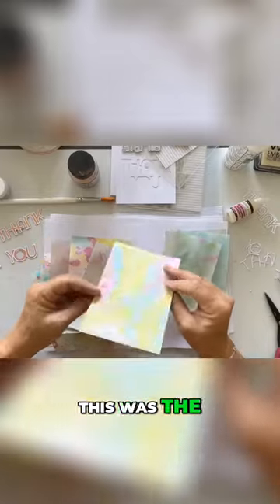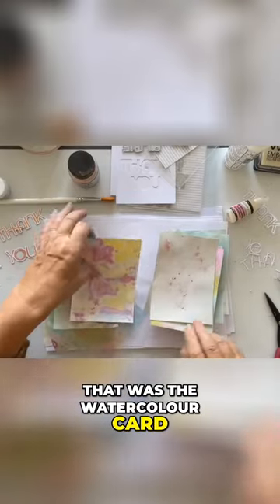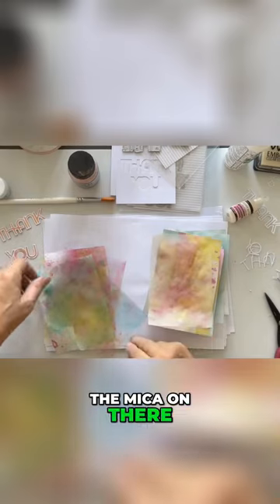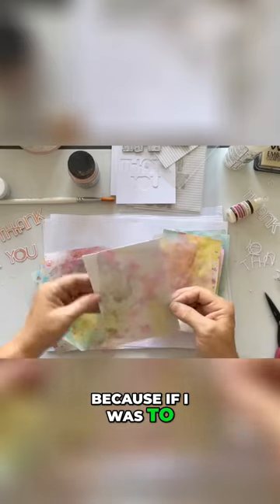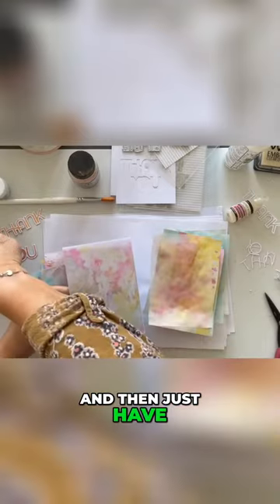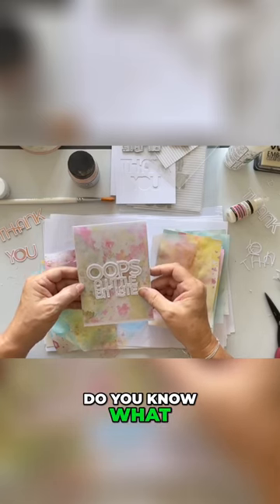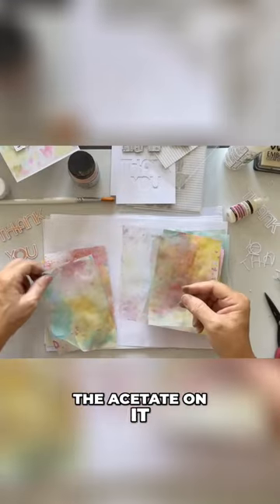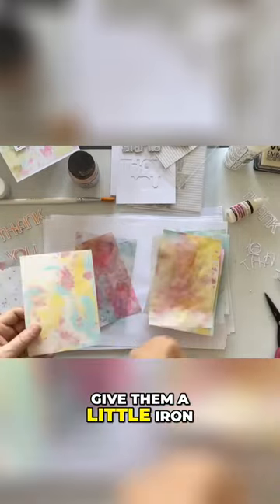Crafting Acetate and Vellum Cards - Just Gorgeous Results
I'm so sorry, I tried and tried to find the lady's name, so if by any chance you're watching, shout out to me please !!

• High Concentrated Alcoho Ink Set - 26 color/Each 10ml - Vibrant Colors,Alcohol-Based Ink, Petri dish, tumbler

• Catherine Pooler Designs - Premium Dye Ink Refill - Green Tea

• Catherine Pooler Designs - Premium Dye Ink Refill - Coral Cabana

• Catherine Pooler Designs - Premium Dye Ink Refill - All That Jazz

• Oops a Little Bit Late Die Set - Older Dies - Store | A Pocket Full of Happiness

• rose gold pearl ex
[ Amazon UK ]

[ Amazon UK ]

• Heffy Doodle - Acetate Sheets - A4 - Extra Thick - 5 Pack

• Brutus Monroe - Clear Acetate - 8.5 x 11 - 4 Pack

• 15 X A5 Acetate Sheets Transparent Clear OHP, Craft, Office Acetate
[ Amazon UK ]

• Crafter's Companion Watercolour Card, White, Pack of 15
[ Amazon UK ]

Shopping with the above links will not cost you anymore, but it will help me to continue bringing you these videos, for which I thank you and appreciate you.